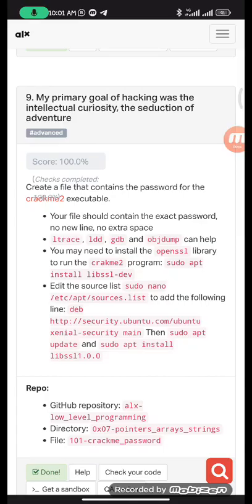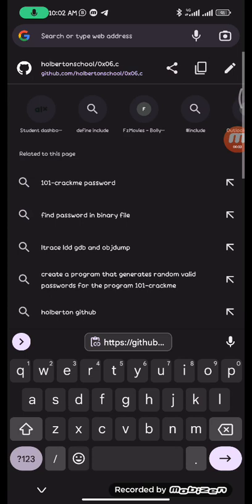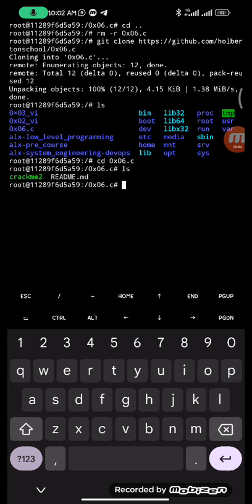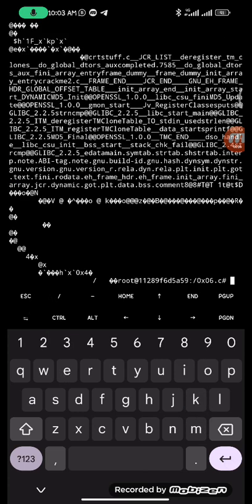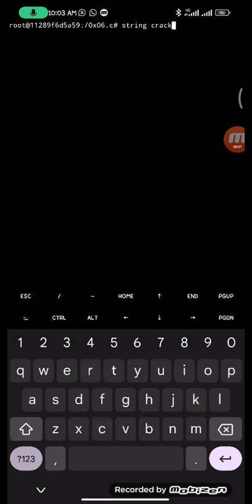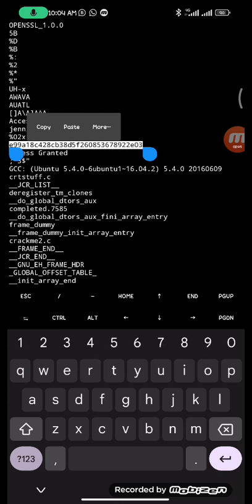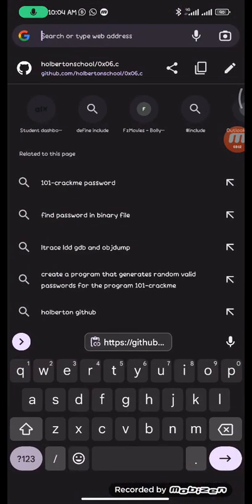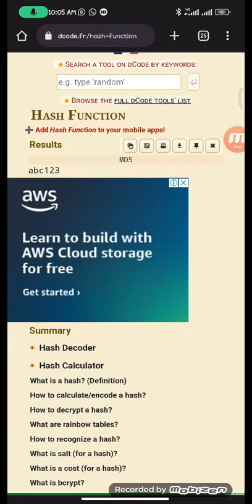How to crack the crackme2 password.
You can decrypt the hash you copied here;